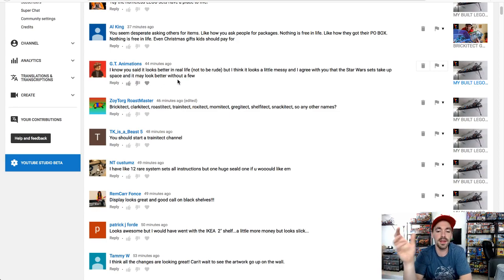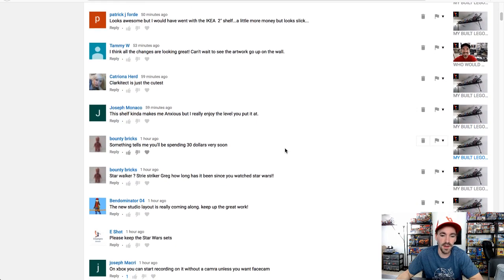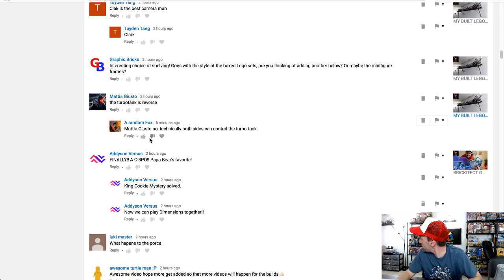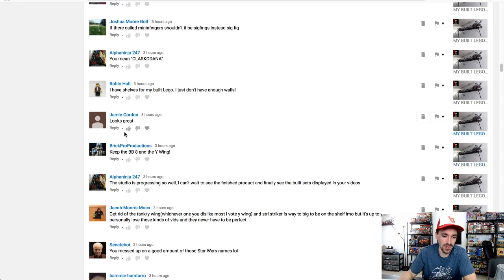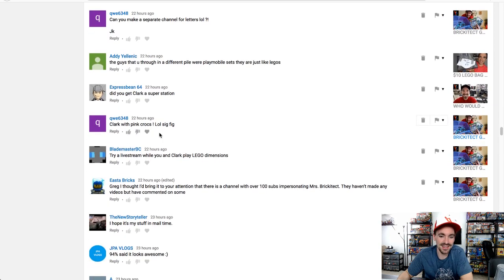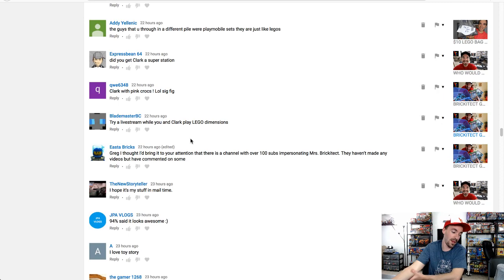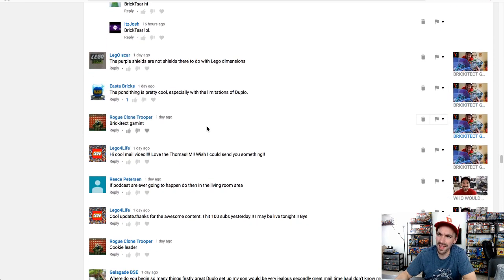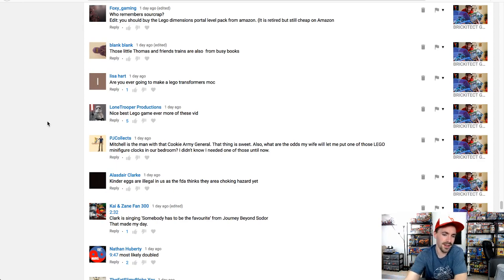A NEW WAY OF REPLYING TO YOUR COMMENTS (LIVE)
Send us something for a video:
Greg & Clark

CHAT TIPS:
My goal is to make these streams entertaining and the conversation we create together is the most important factor.  Discuss topics that are relevant to the build I am doing or conversation currently taking place.  I'm open to discussing a wide range of topics, just throw them out there and we'll take it there.  Thanks for making this stream awesome!